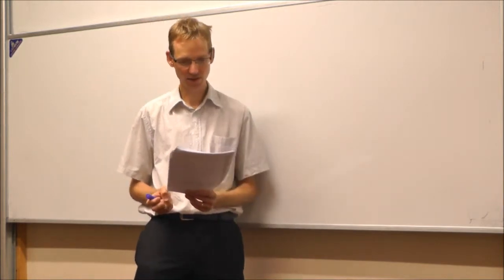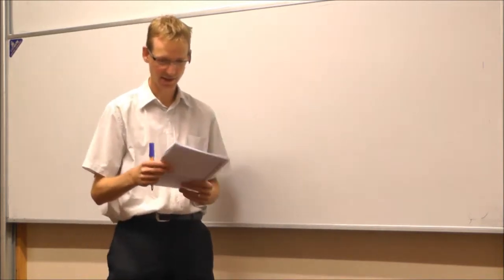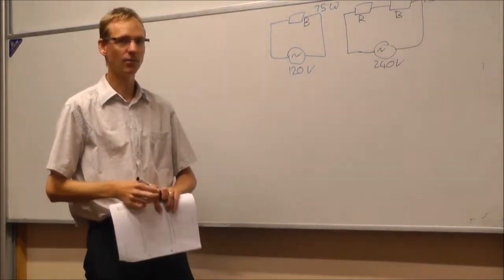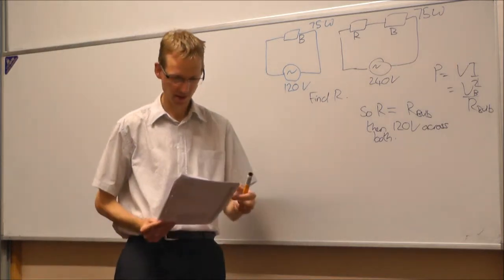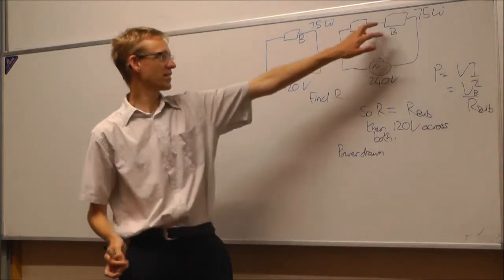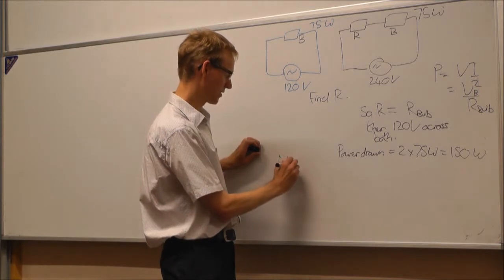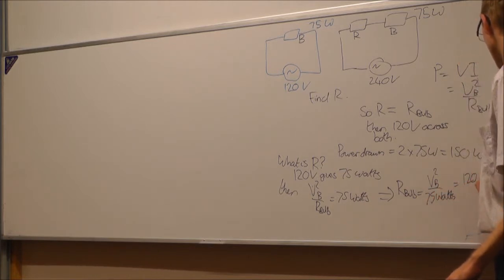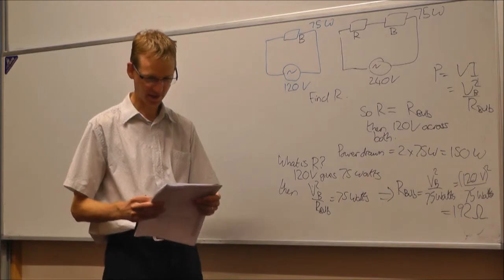05a-i Scholarship Physics 2012 Q2 (a) - part 1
The fifth question Marcus completed (after a 3 week interlude)

Scholarship Physics 2012 Q2 (a) - part 1